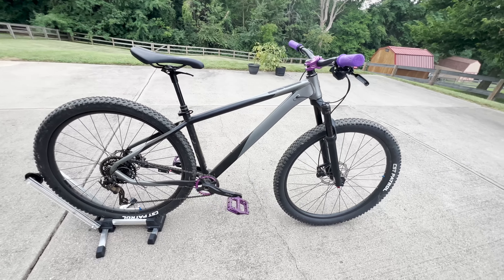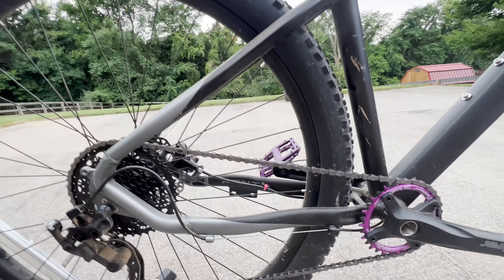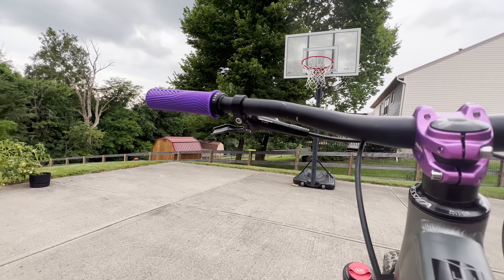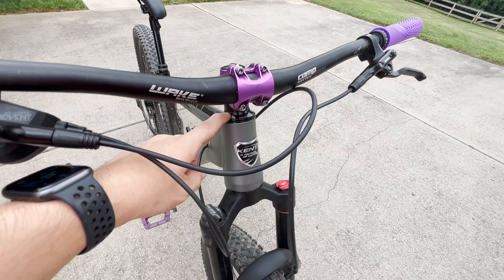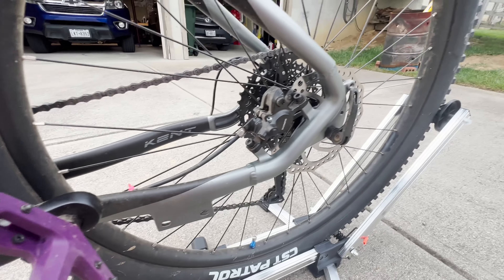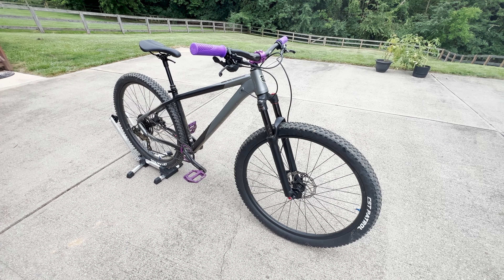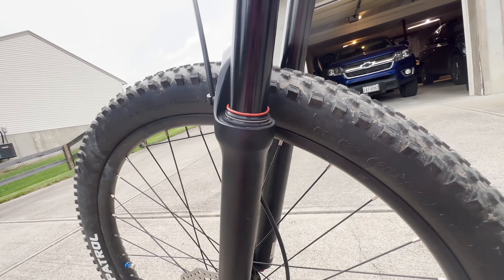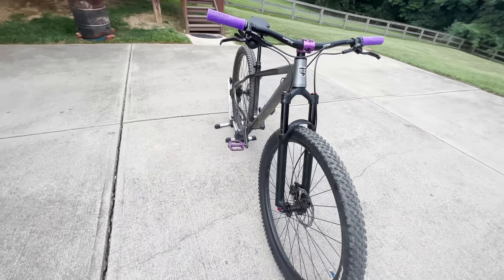KENT TROUVAILLE STAGE 1 BIKE CHECK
JUST A QUICK UPDATE ON THE KENT TROUVAILLE